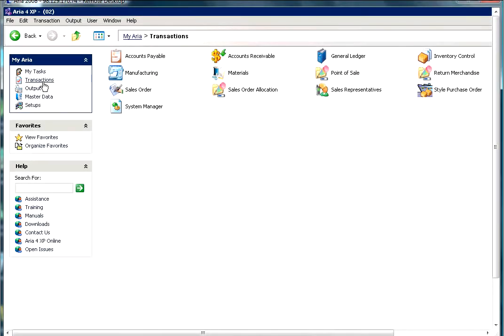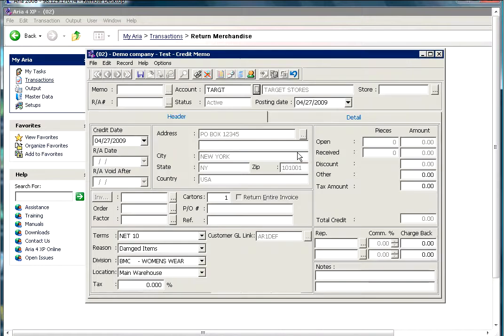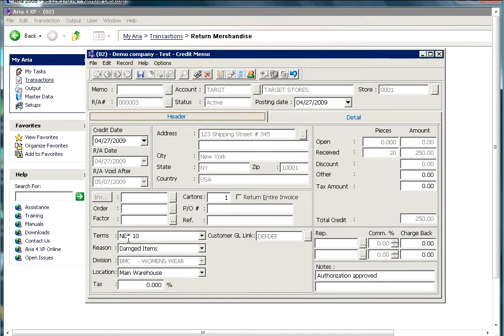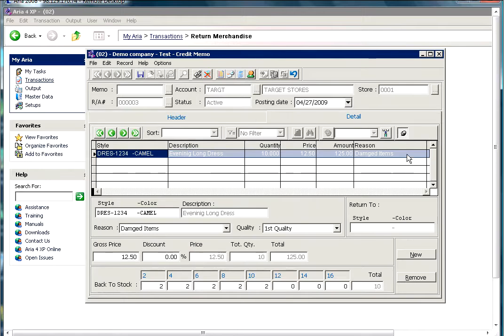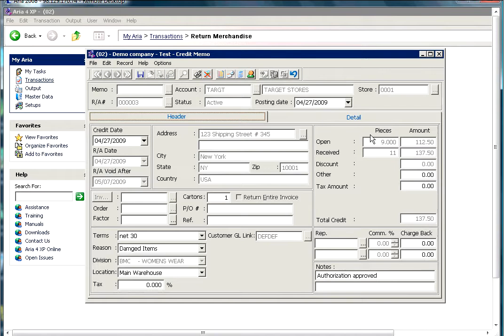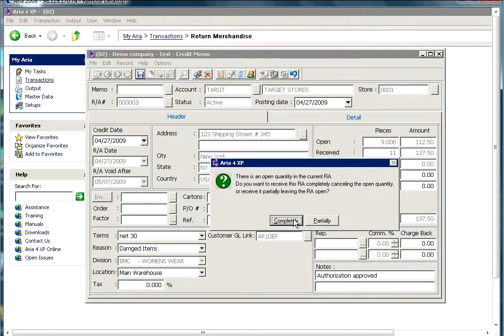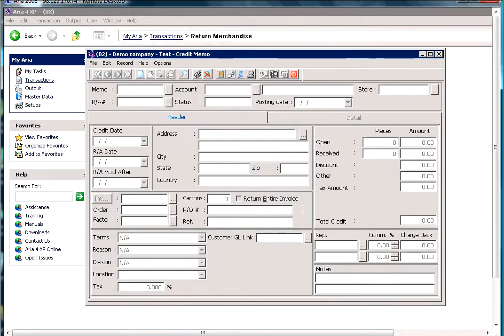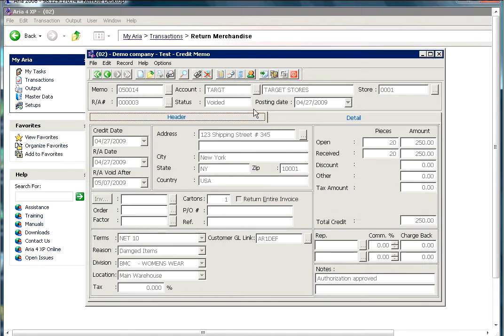ERP Aria 4XP Entering and managing Credit Memos and managing returns Modifying & Canceling CM